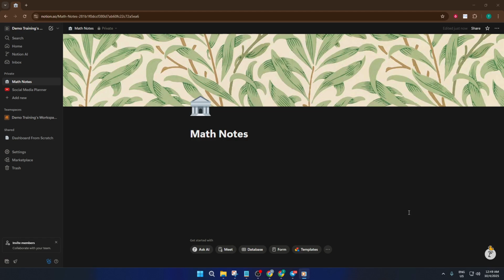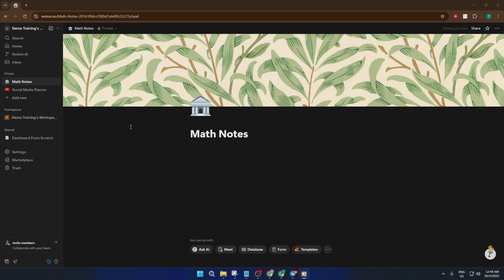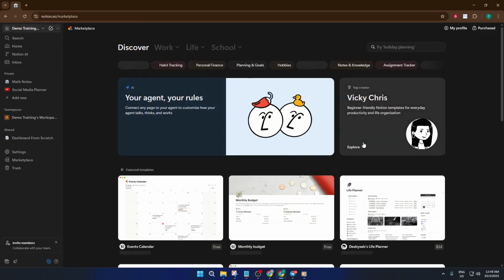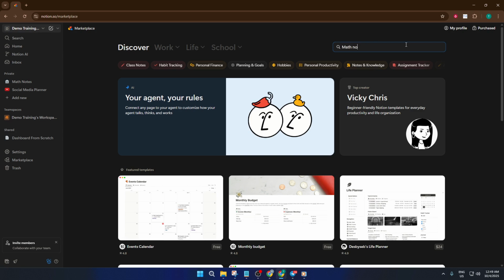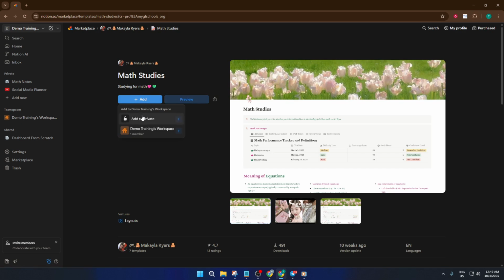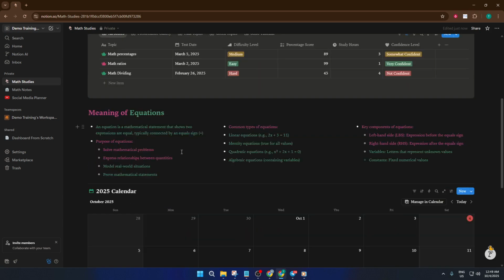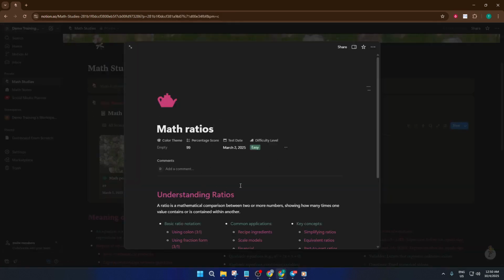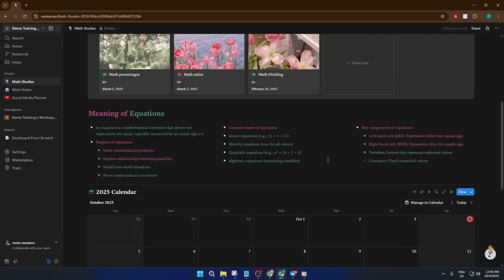How to Create Math Notes in Notion (Best Method)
This clear, practical tutorial shows you how to create math notes in Notion. You’ll see the settings, tools, and steps that matter so you can complete the task without unnecessary guesswork. Notion menus can vary slightly by device, plan, and workspace configuration, so the walkthrough also explains what to look for if your screen appears different.

In this video, you'll learn how to:

✅ Plan the page, database, template, or block structure needed to create math notes in Notion